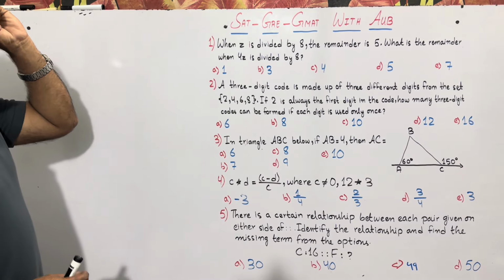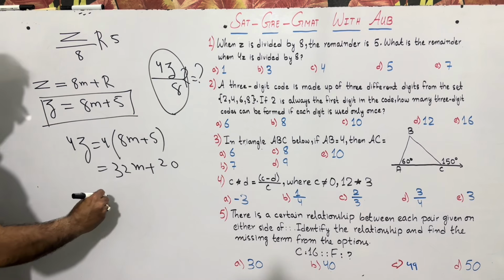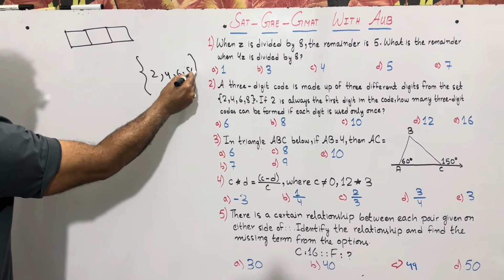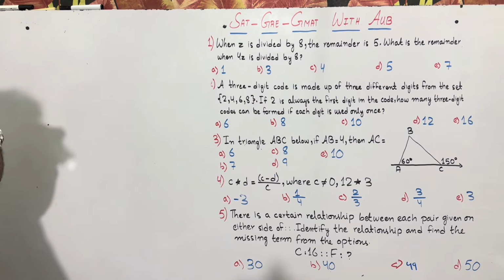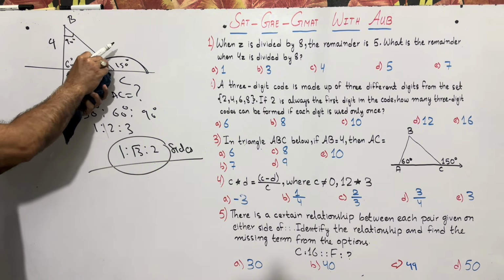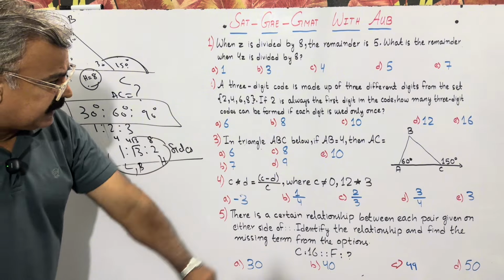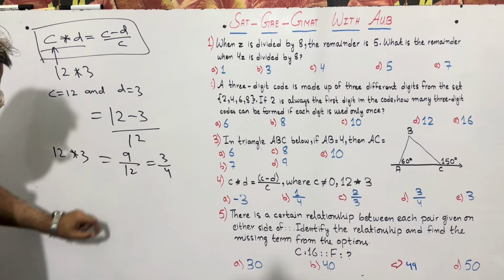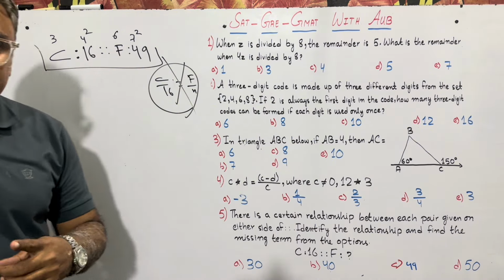SAT Quantitative Ability GRE | Olympiad Maths ~6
SAT - GRE - GMAT | Math With AUB

Strengthen your quantitative skills with carefully designed practice questions inspired by SAT, GRE, and GMAT examinations. This set focuses on percentage changes, partnership problems, profit & loss, and successive discounts — core topics frequently tested in competitive exams.